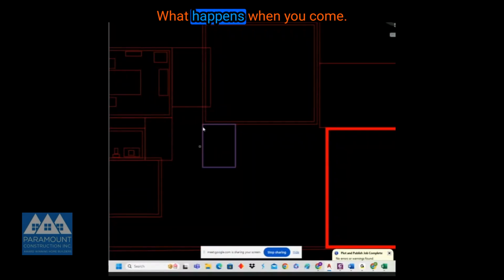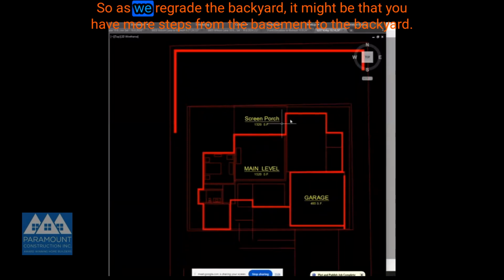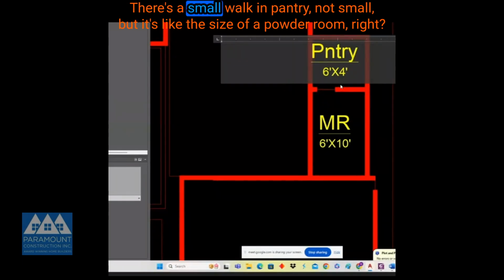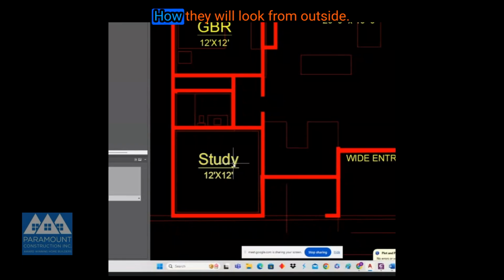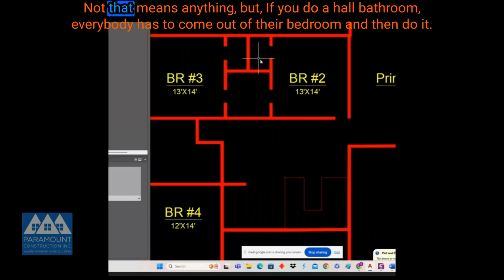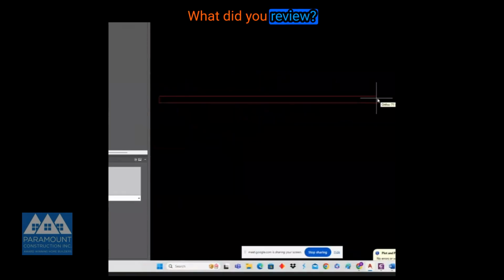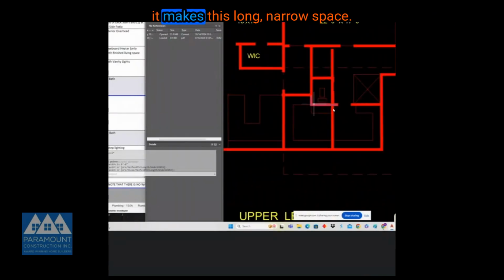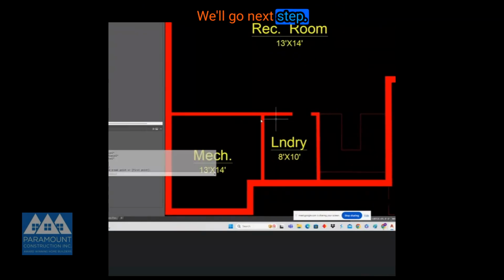Custom Contemporary Home Design for an 8,500 Sq. Ft. Bethesda Lot | Case Study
In this video, we walk you through the custom home design process for a contemporary new build on an 8,500 square foot teardown lot in Bethesda, Maryland. From the open floor plan to the first-floor bedroom, every detail is tailored to meet the client's needs while also maximizing market appeal. This case study showcases the importance of creating flexible, modern spaces that not only fit the owner’s lifestyle but also make for a smart investment should they decide to sell in the future.

**Key Highlights:**
- Contemporary architecture with a sleek, modern aesthetic
- Open floor plan connecting kitchen, dining, and living spaces
- First-floor bedroom for added convenience and accessibility
- Thoughtful design to maximize space on a compact Bethesda lot
- How we collaborate with clients to achieve their dream home
- Balancing customization with resale value for long-term investment

Whether you’re planning a custom home or just looking for design inspiration, this video will give you valuable insights into the process of creating a home that is both beautiful and practical.